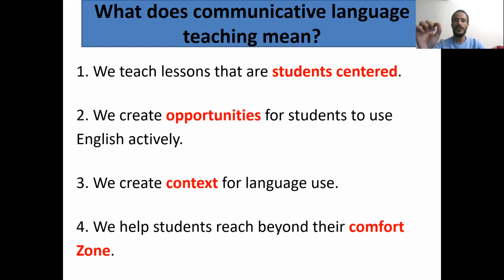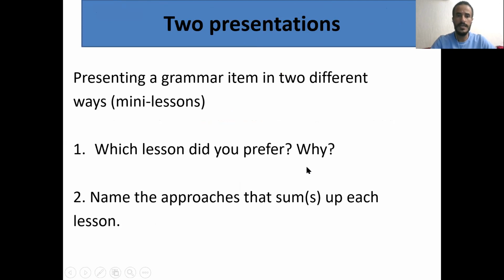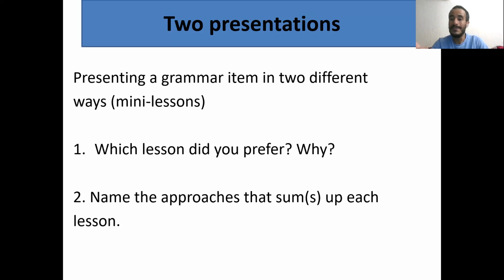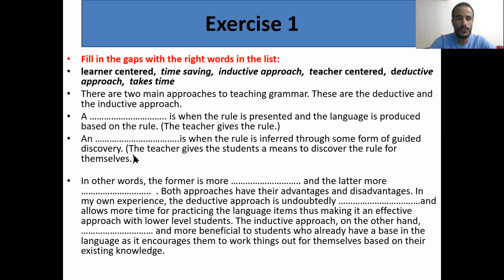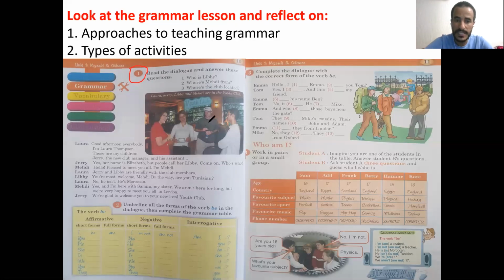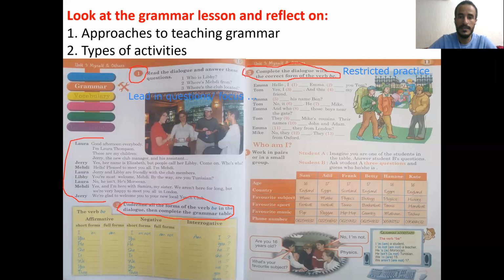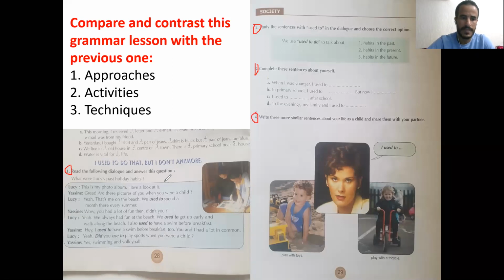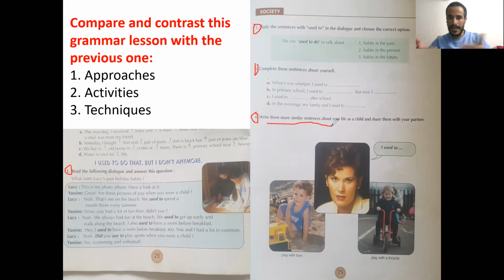FREE 20H TEFL Course, Rabat: How to teach grammar communicatively, 2nd session